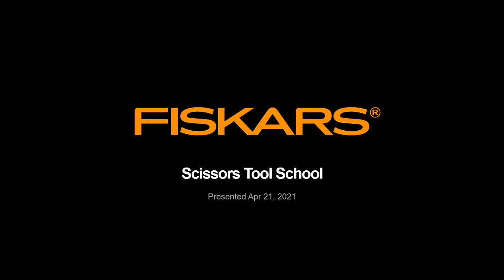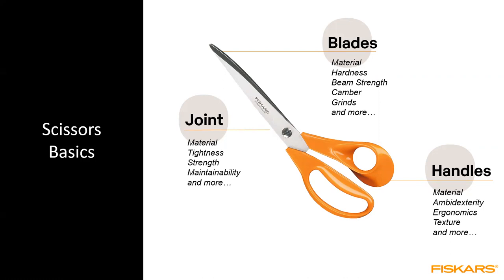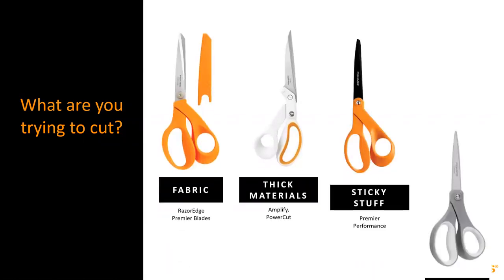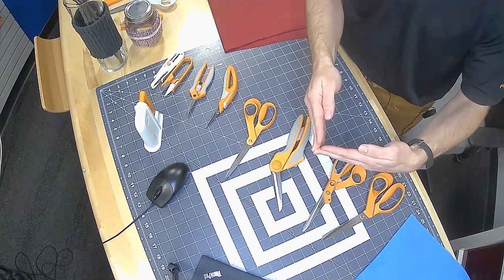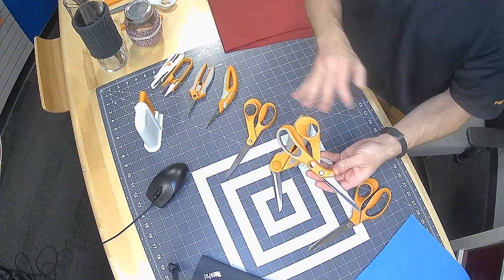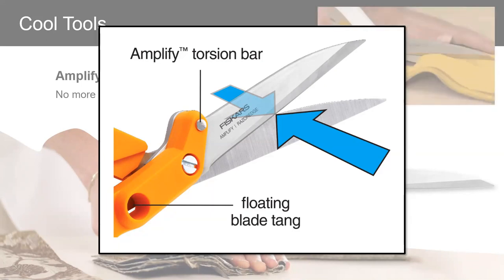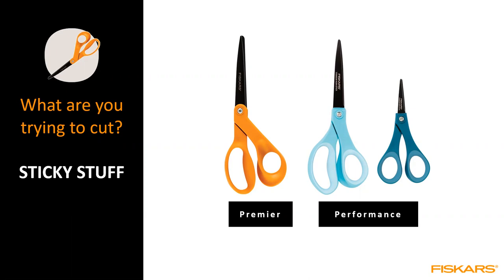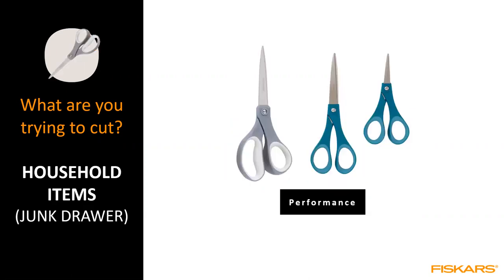Online Class: Fiskars Scissors Tool School | Michaels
Online Class: Fiskars Scissors Tool School